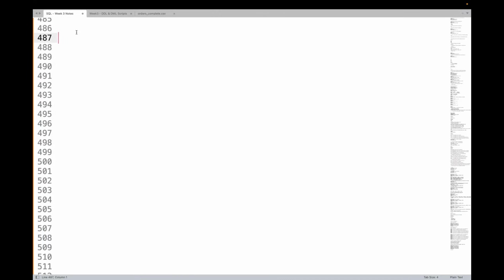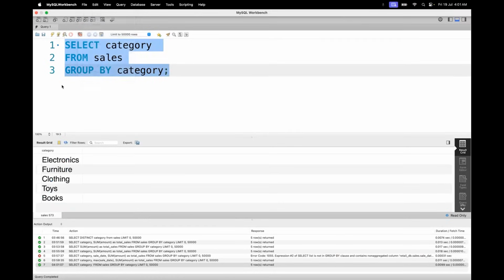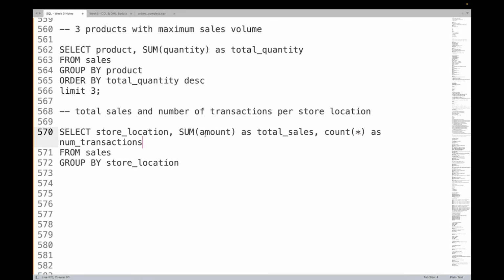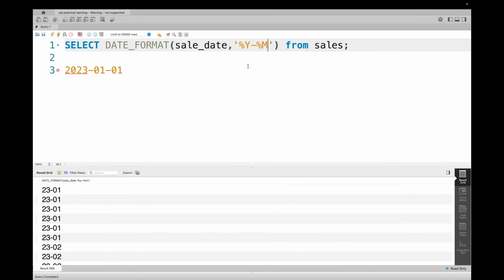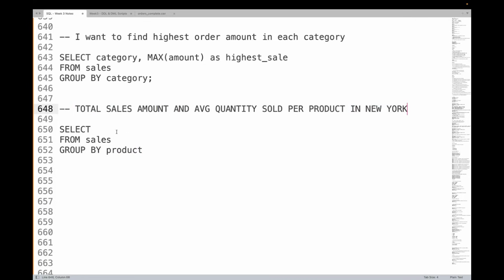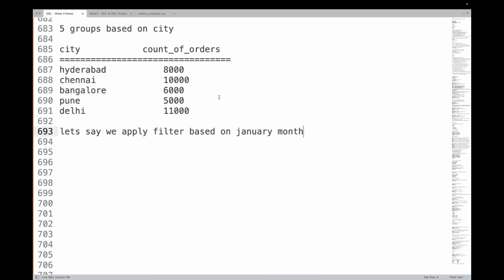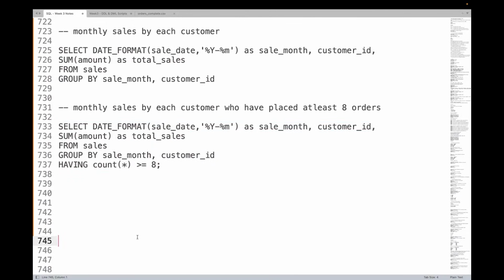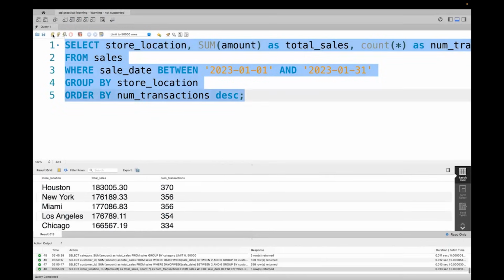The Only SQL GROUP BY & HAVING Video You Need (Full 100 Minute Tutorial)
SQL Superstar in 50 Days by Sumit Mittal